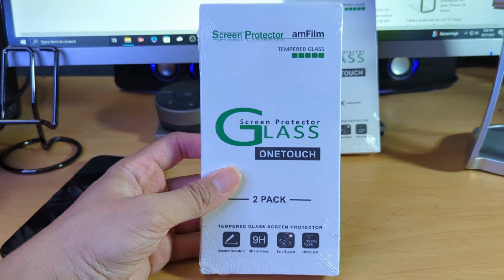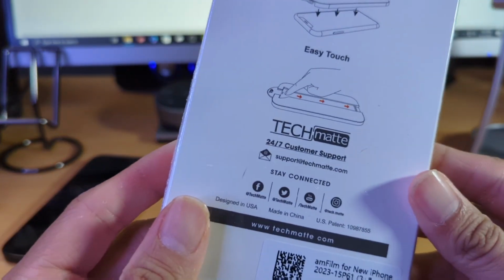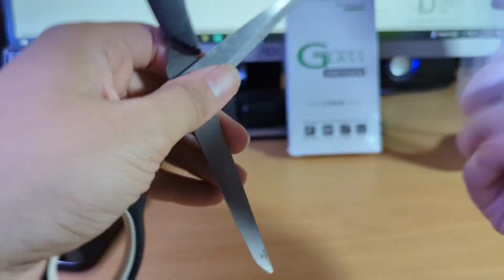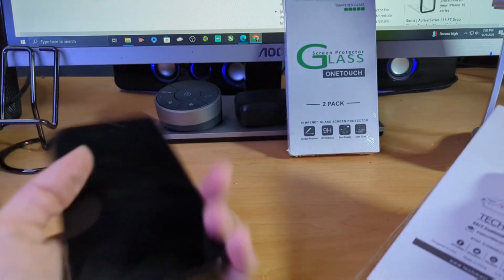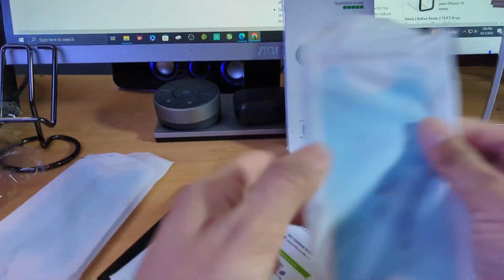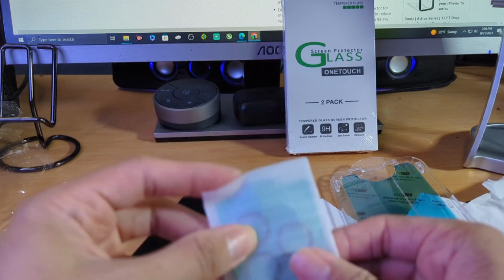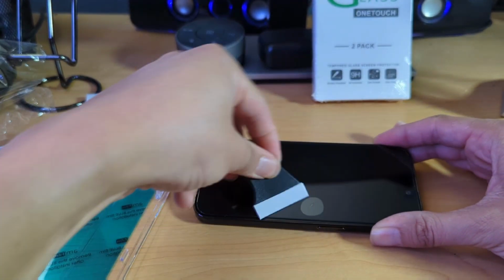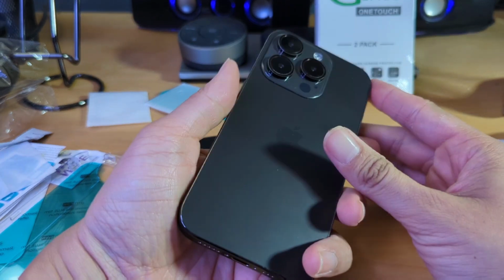iPhone 15 Pro Tempered Glass Touch Screen TECHmatte (Overview & Drop Test)